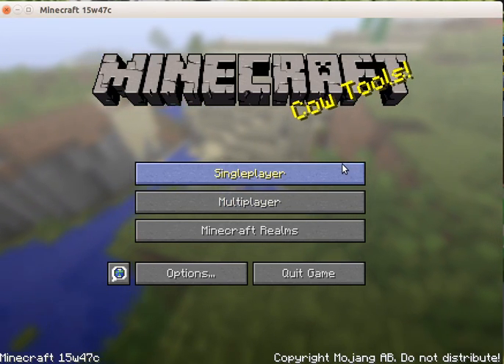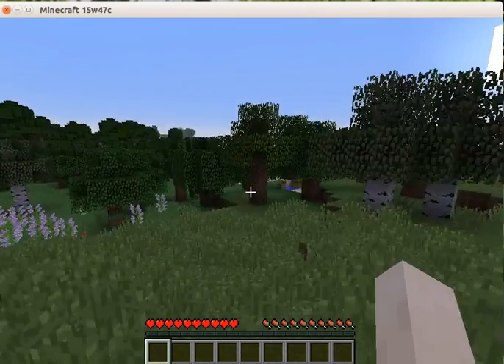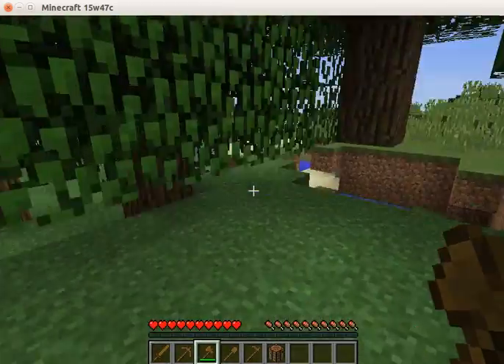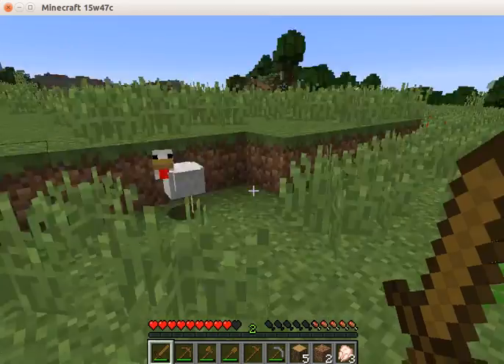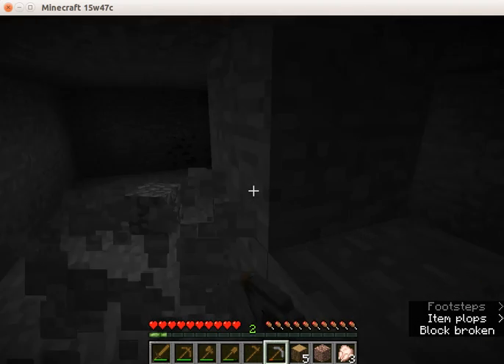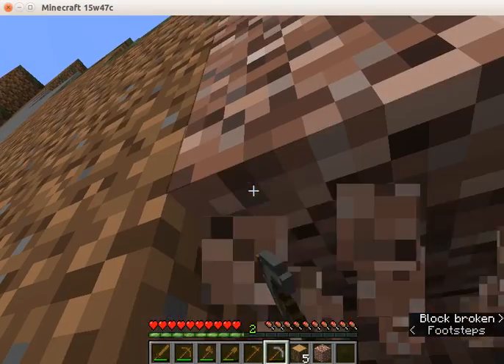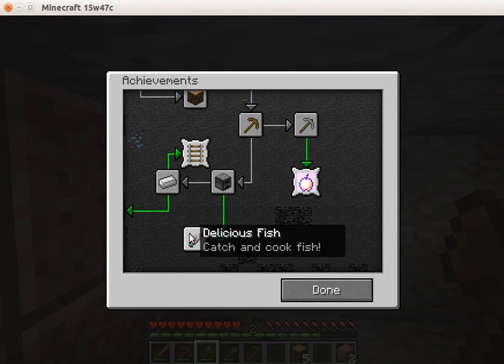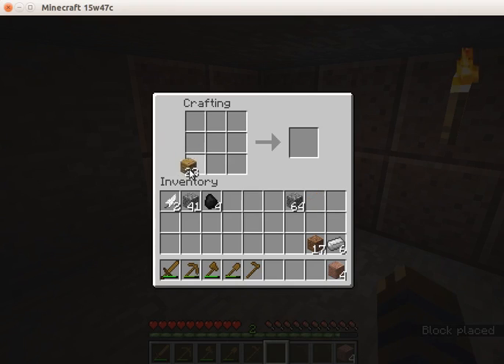Minecraft 15w47c Survival :)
Hey Guys (and girls) this Is a Lets play survival on 15w47c